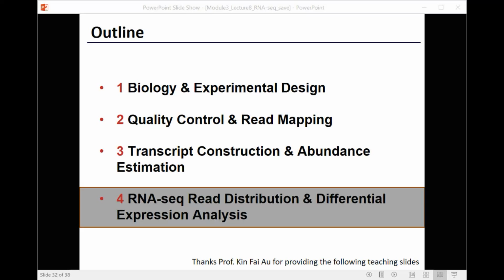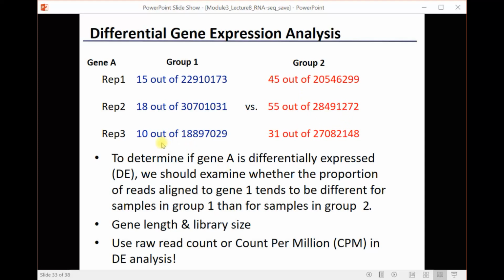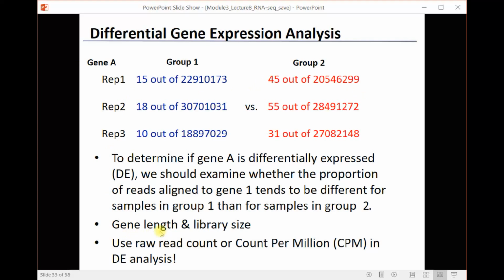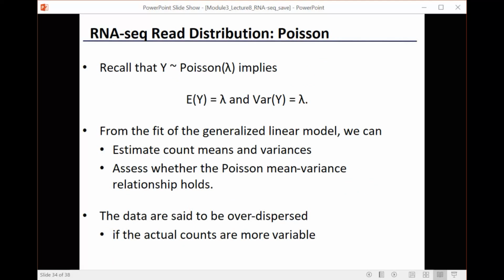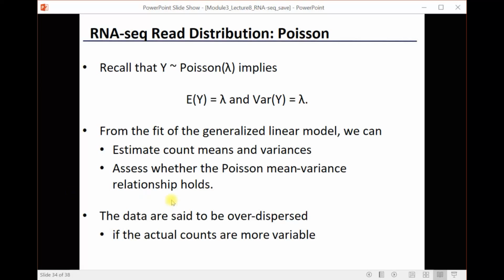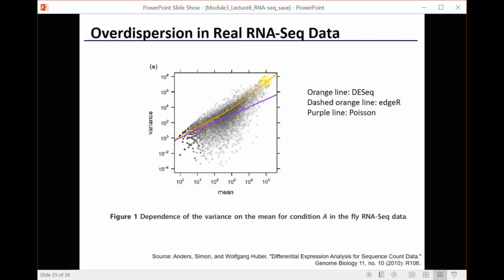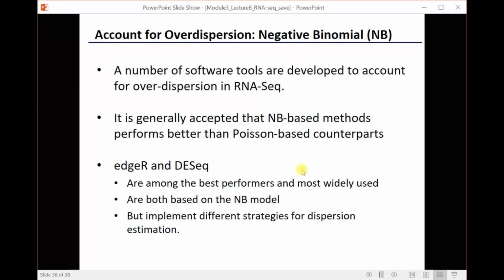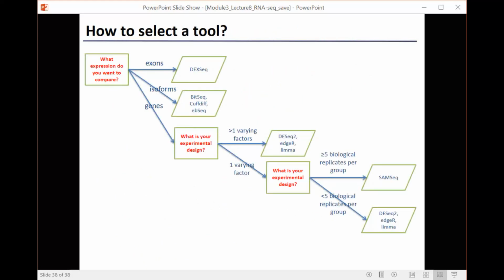RNAseq Process Part 4